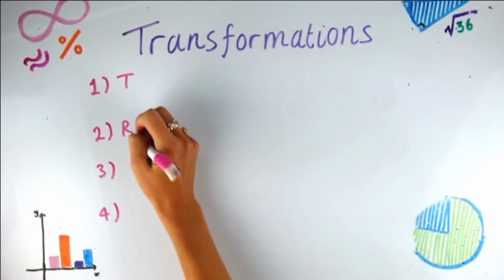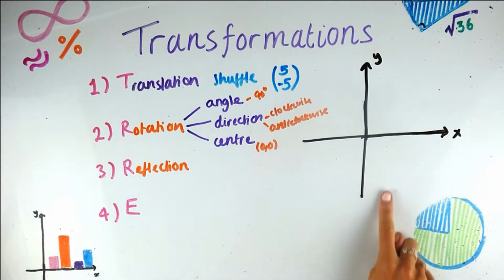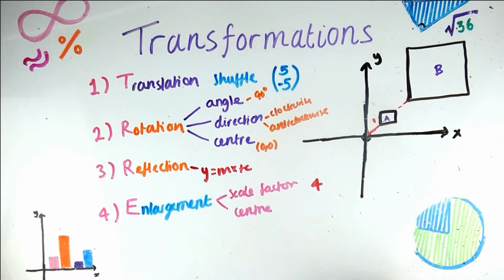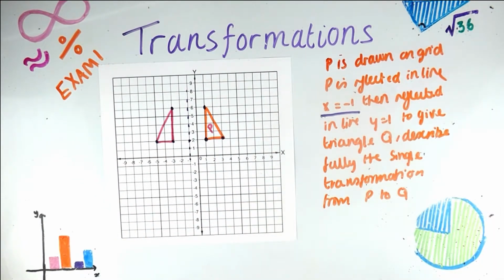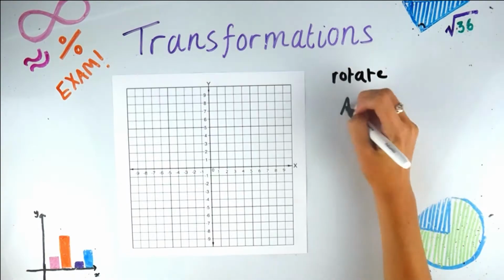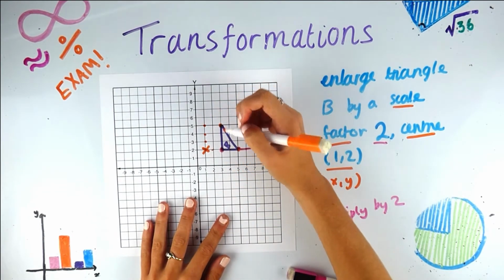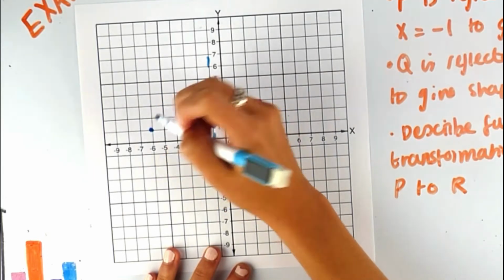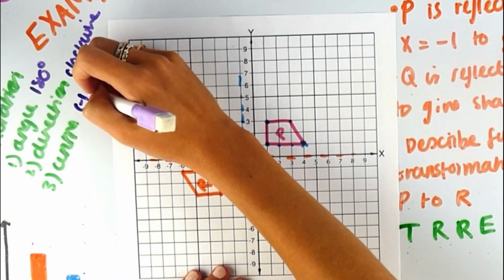Transformations (Translation, Reflection, Rotation, Enlargement)